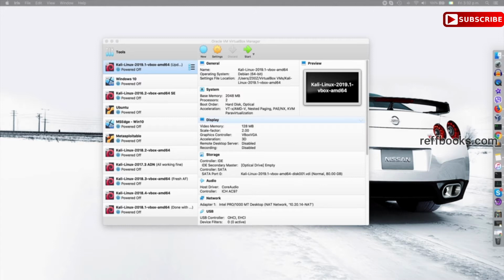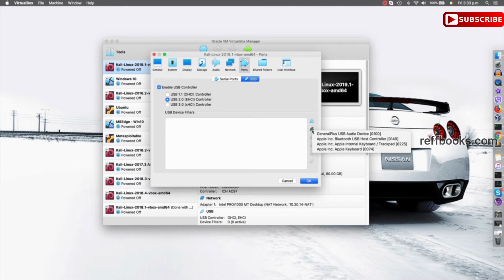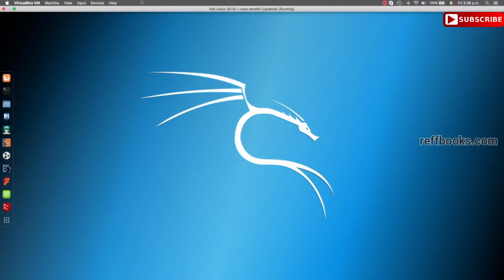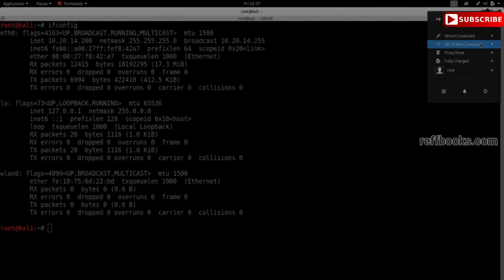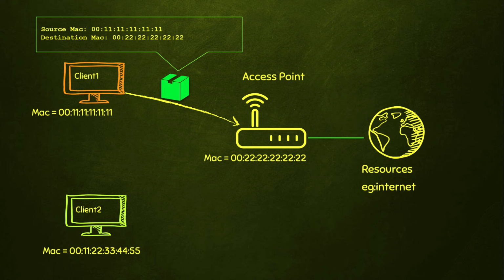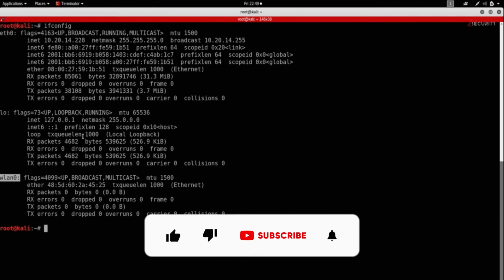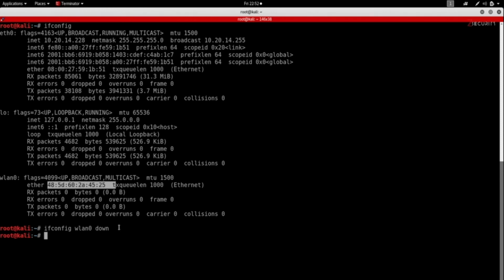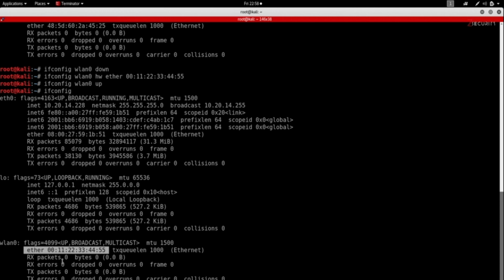How To Crack WIFI Passwords Using Kali Linux WEP, WPA, WPA2 PART 2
Dear Friends
In this video we are dealing with WIFI security password cracking
For this we need to understand what is WIFI and its security types
Because of the huge length of this video we divided it into 7 steps
This video is absolutely suitable for beginners and intermediates
All are explained clearly and covered basics also
So learn it clearly
 What we learn in these 7 parts are (This video is only or educational purpose)

     1. Introduction to Network Penetration Testing  Hacking
     2. Networks Basics

     1. Connecting a Wireless Adapter To Kali
     2. What is MAC Address & How To Change It

     1. Wireless Modes (Managed & Monitor)

     1. Packet Sniffing Basics
     2. WIFI Bands - 2.4Ghz & 5Ghz Frequencies

     1. Targeted Packet Sniffing
     2. Deauthentication Attack (Disconnecting Any Device From The Network)

     1. Gaining Access Introduction
     2. Theory Behind Cracking WEP Encryption
     3. WEP Cracking Basics
     4. Fake Authentication Attack
     5. ARP Request Replay Attack

     1. Introduction to WPA and WPA2 Cracking
     2. Hacking WPA & WPA2 Without a Wordlist
     3. Capturing The Handshake
     4. Creating a Wordlist
     5. Cracking WPA & WPA2 Using a Wordlist Attack